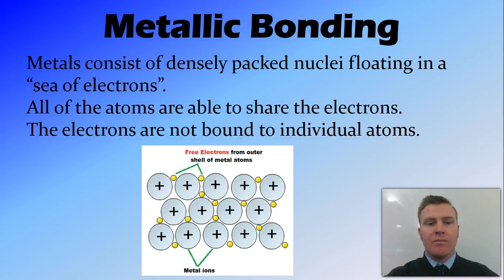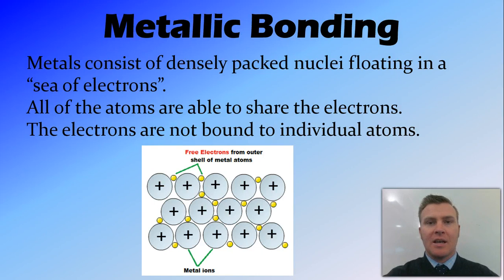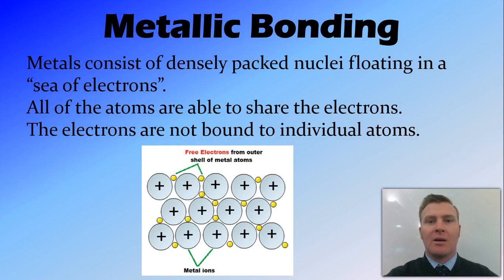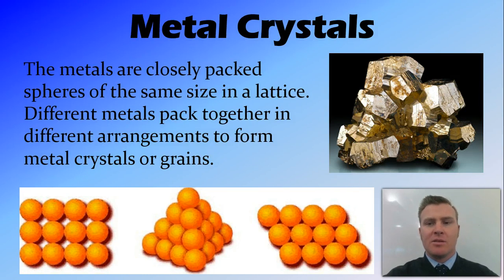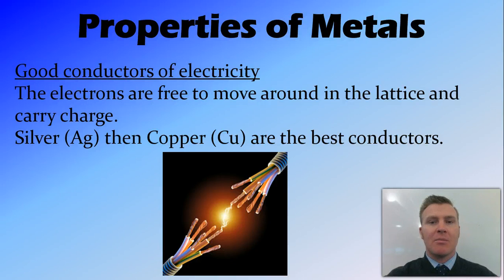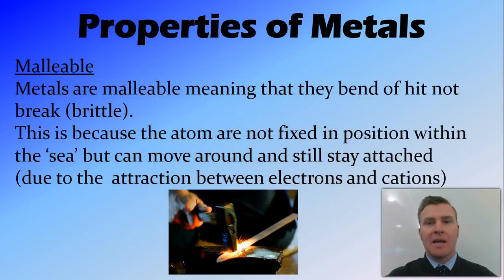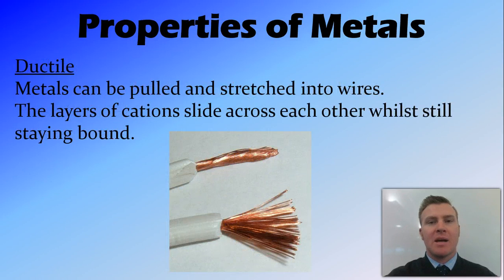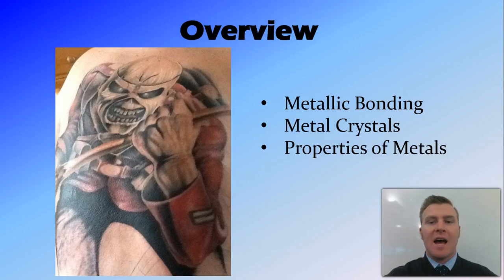Metallic Bonding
Materials: Lesson 4